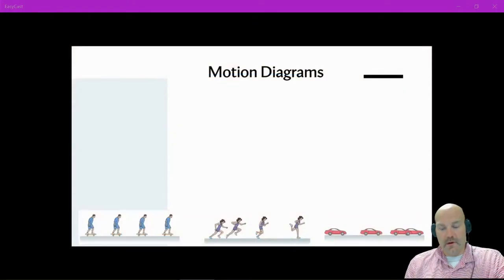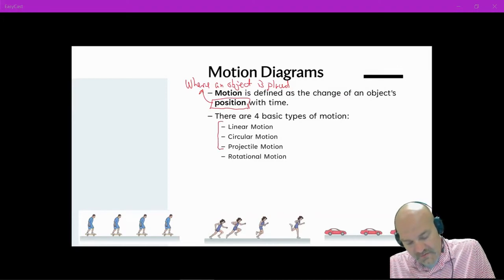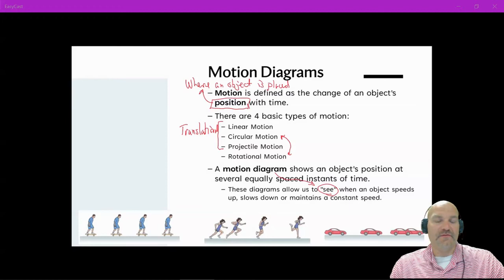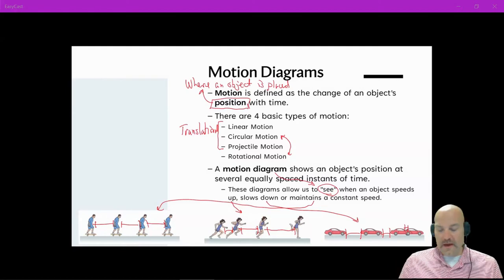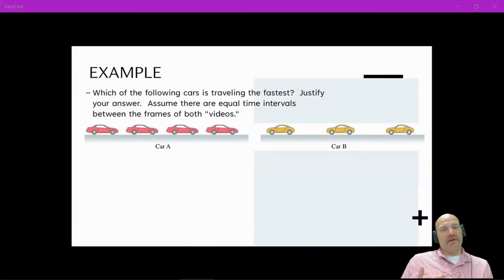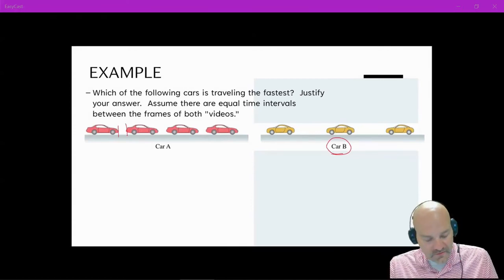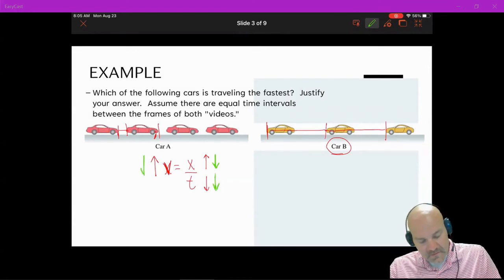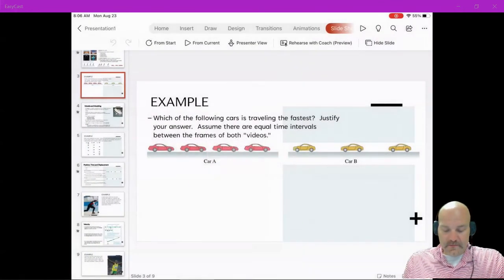AP Physics C - Unit 1 - Kinematics - Motion Diagrams